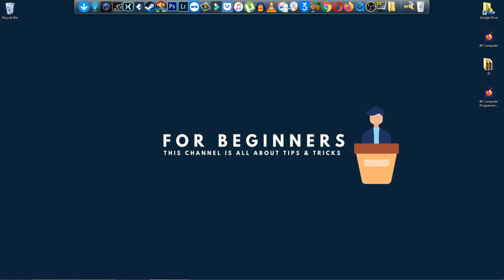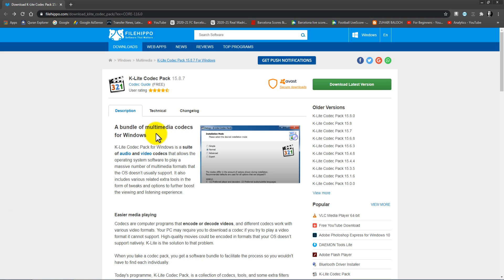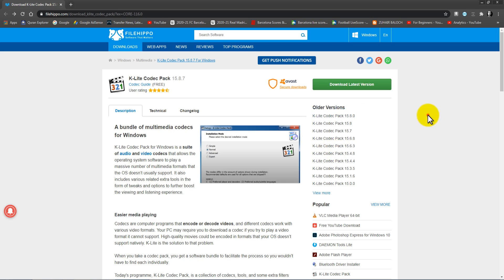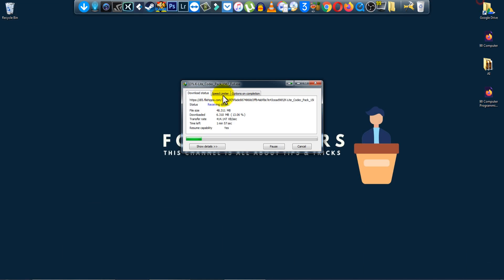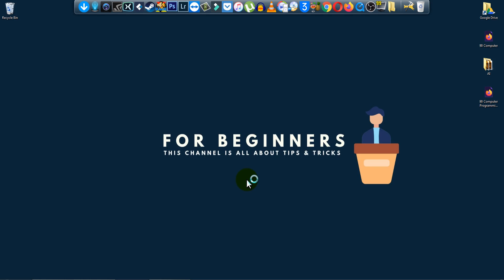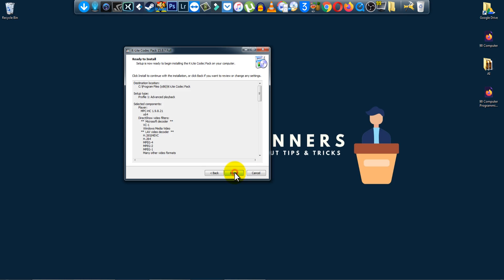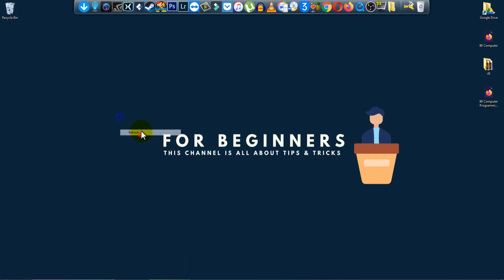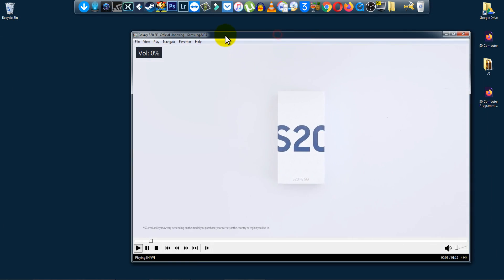How To Download And Install K-lite Codec Pack On Your PC/Laptop - 2020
In this video, we are learning how to download and install K-lite codec pack on your computer on windows 7,8,10 it's the best media player software you can run a movie, videos, music, etc. I have been using this software for 10 years without any problem, I will recommend you guys to use it because it's really easy to use, I hope you like it.